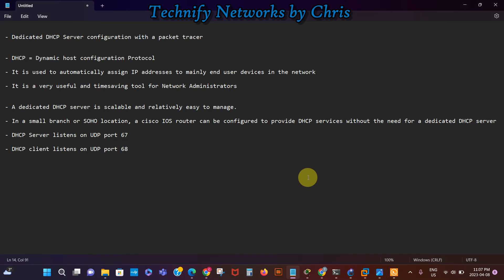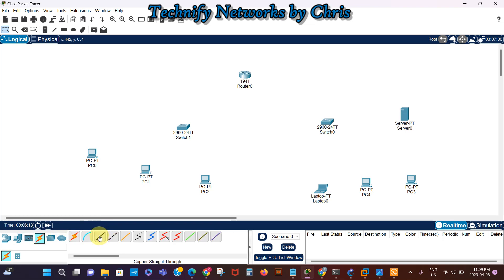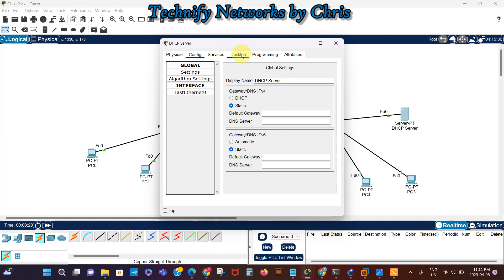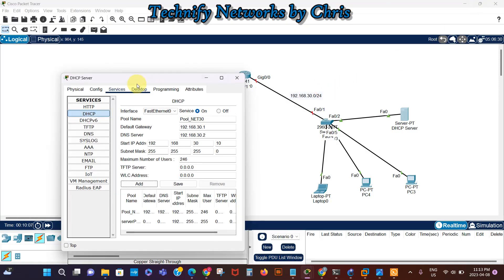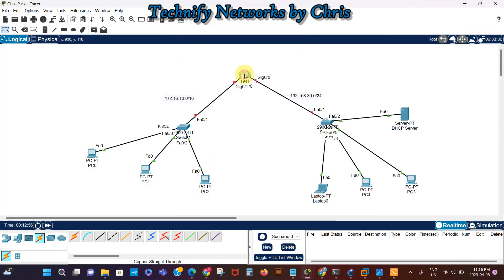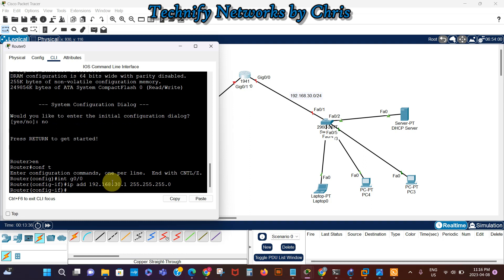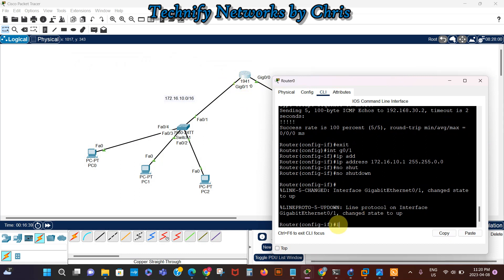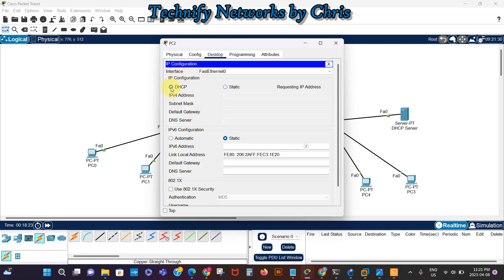Dedicated DHCP Server configuration with Cisco packet tracer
The purpose of this video is to show the viewer the basics of a dedicated DHCP server in Cisco packet tracer